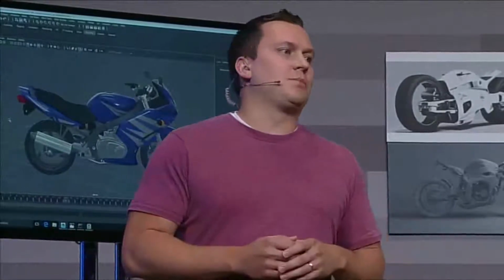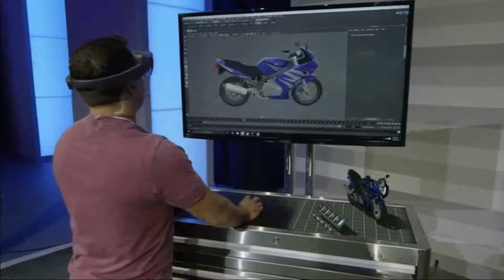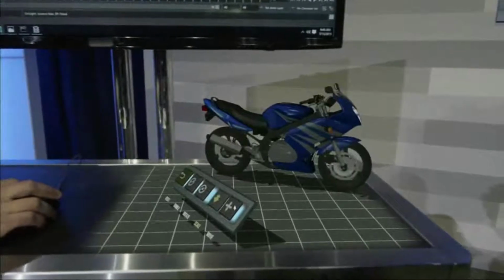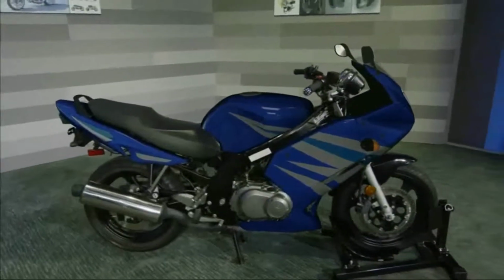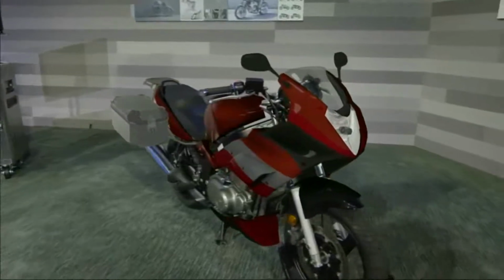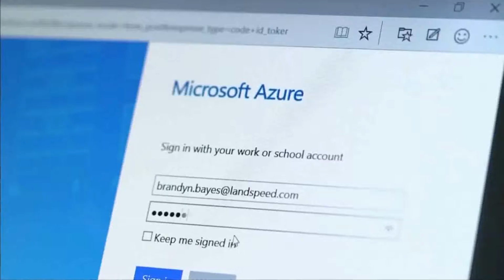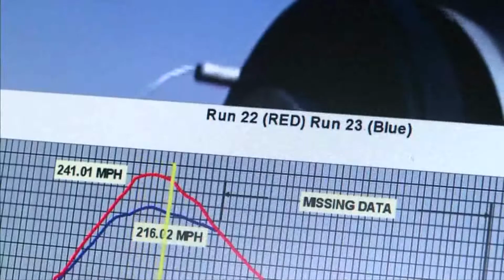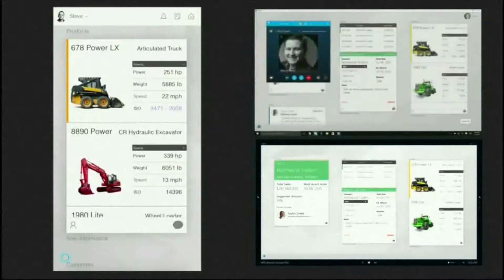Microsoft 2015 Worldwide Partner Conference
At our Worldwide Partner Conference today we showcased new technology innovations that demonstrate our ambition to reinvent productivity and business processes, build the intelligent cloud and create more personal computing. We also discussed investments the company is making in programs for our hundreds of thousands of global channel partners at the center of business transformation taking place in the industry. These innovations and investments will help Microsoft and our partners achieve our new mission together on a global scale, making a difference in lives and organizations in all corners of the planet.

MICROSOFT-2015 PARTNER CONFERENCE VNR
Edit Number: 1344 / Revision 1| 13/07/15 20:58:35
Source News Feed: Video News Release
Source Format: HD
Audio: NATURAL WITH ENGLISH SPEECH / PART MUTE
Locations: ORLANDO, FLORIDA, USA / VARIOUS FILM LOCATIONS
Source: FRIEDMAN GLOBAL PR
Revision: 1